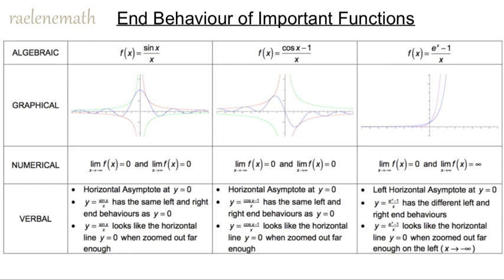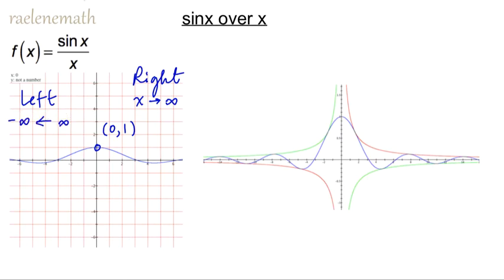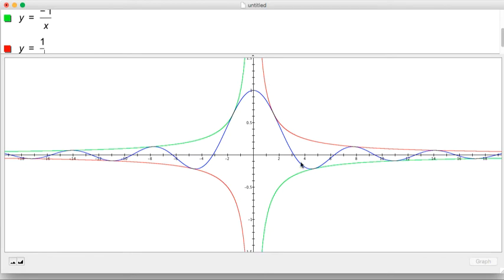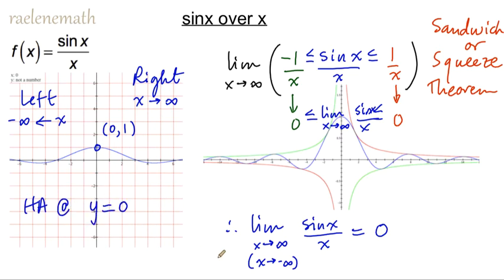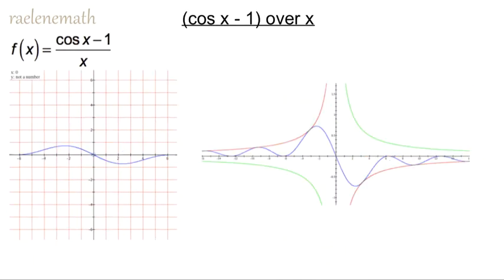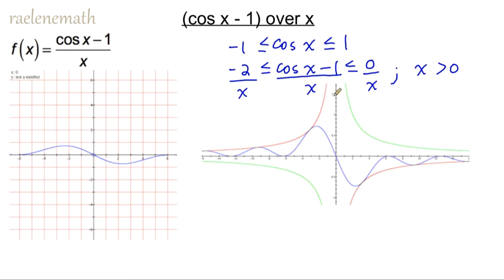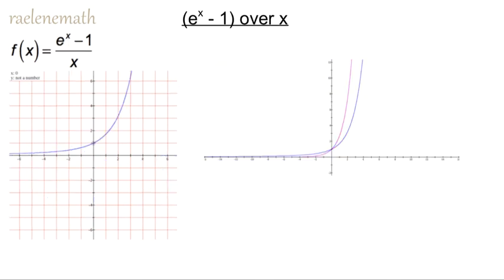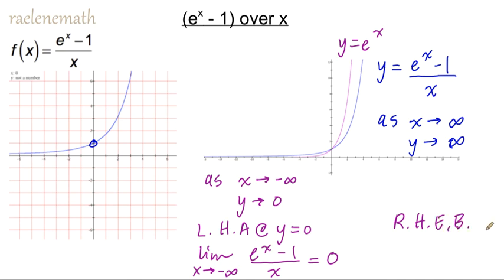The End Behaviour of Three Important Functions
Raelene zooms out on the graphs of 3 functions that all have holes when x = 0, talks about the Squeeze Theorem and relates the results to limits at infinity.